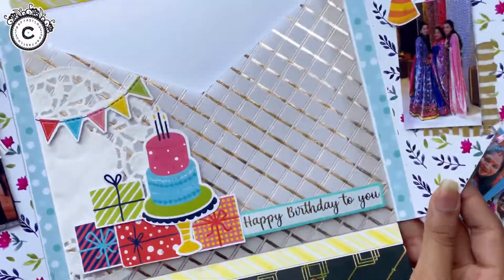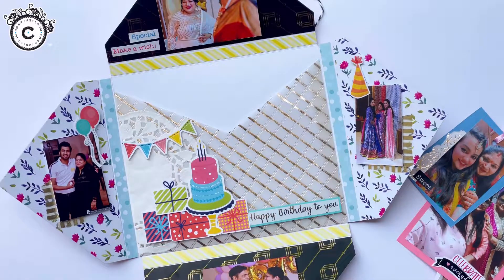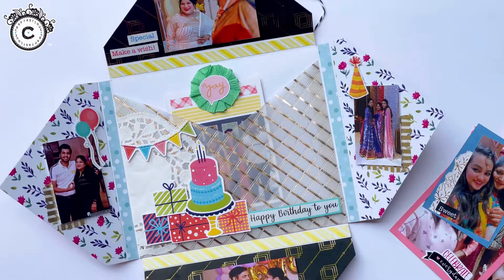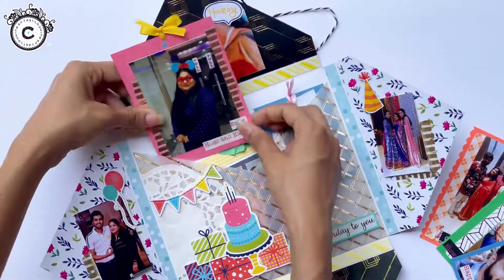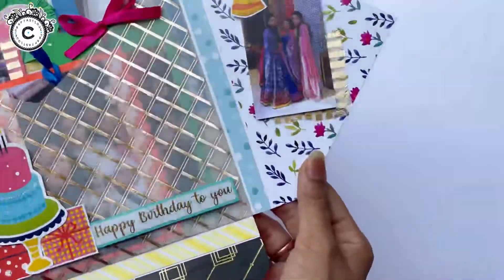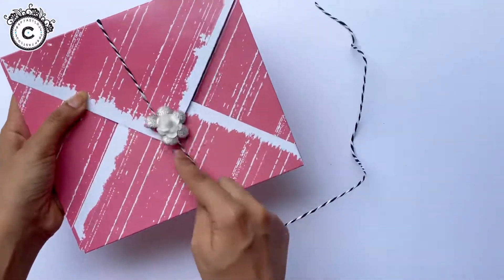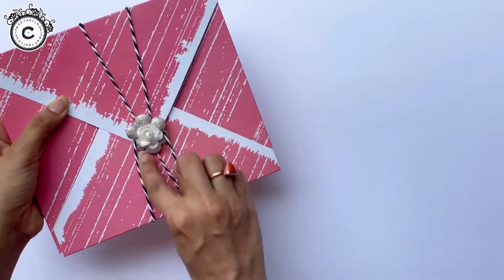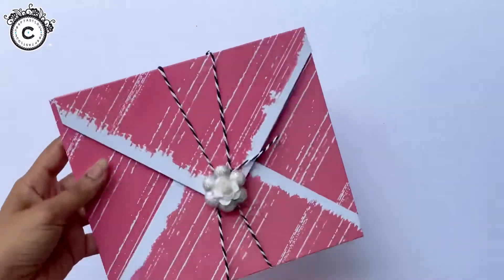Envelope Card 2 Project Share 💌 Birthday Theme with Gold Vellum!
Hello there!
Today I am sharing a Cute Envelope Card that I made a few months back, and really liked how it turned out! Made it in floral theme as well, if you are interested, you can head onto our Instagram handle!

2. Elements and Tags Birthday theme
6. Make A Wish Paperpack